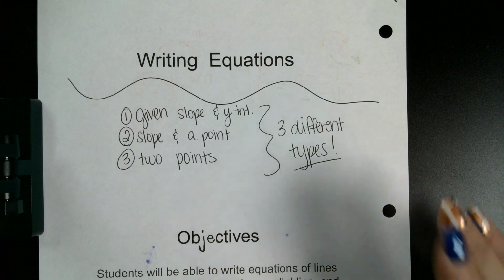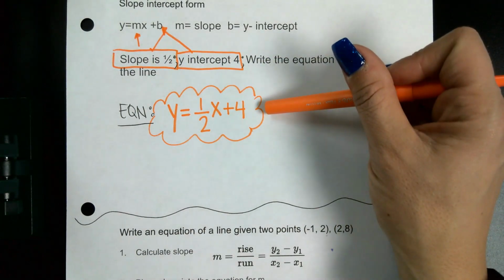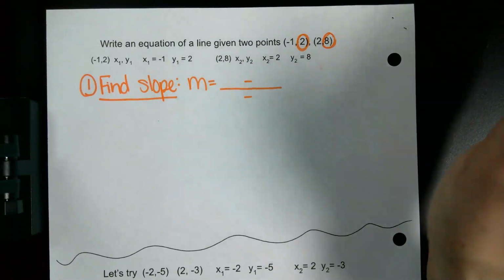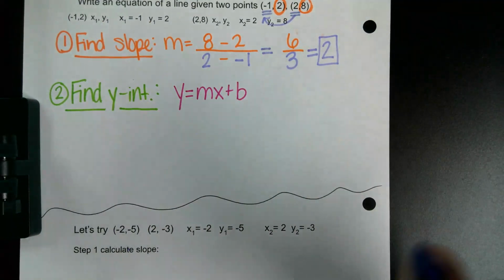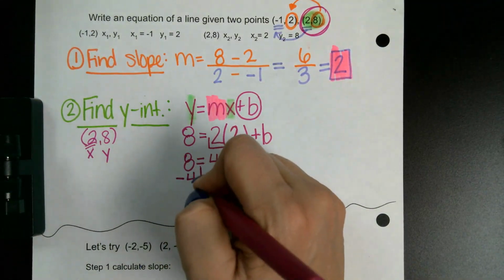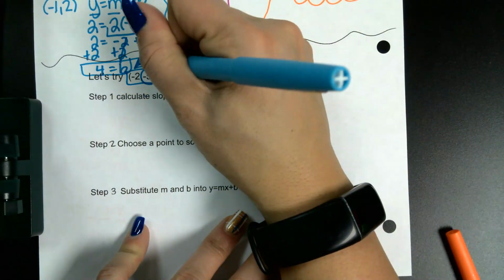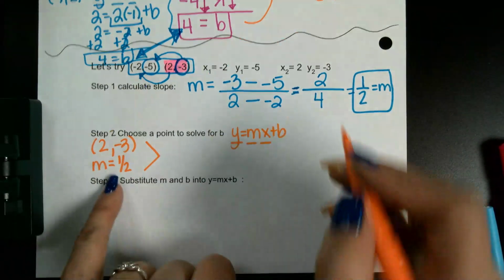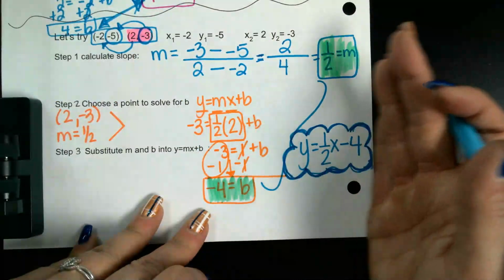Writing Equations of Lines in Slope Intercept Form Given Two Ordered Pairs Algebra 1A